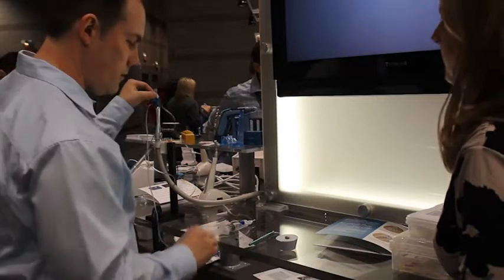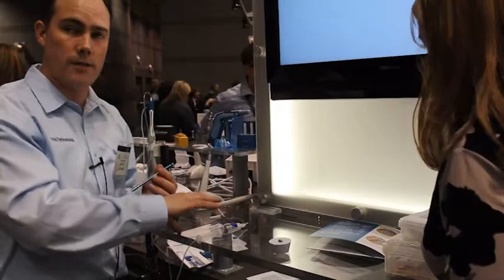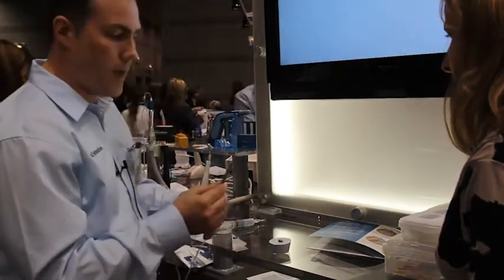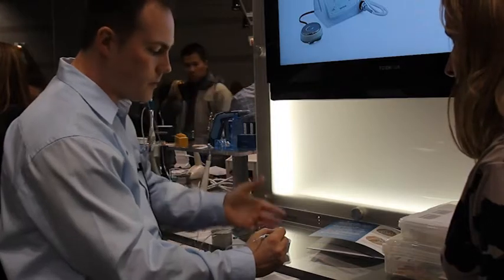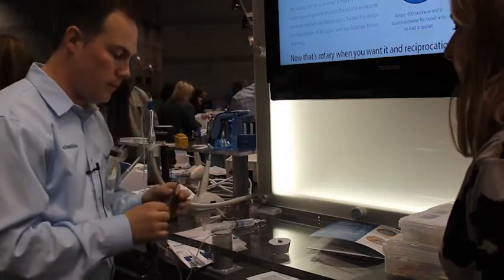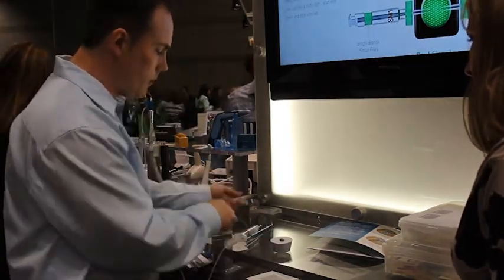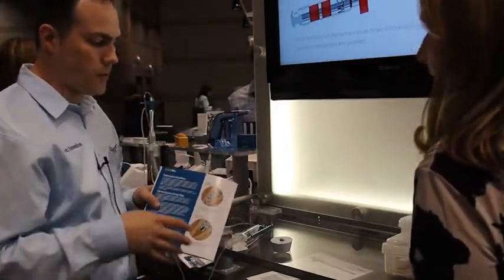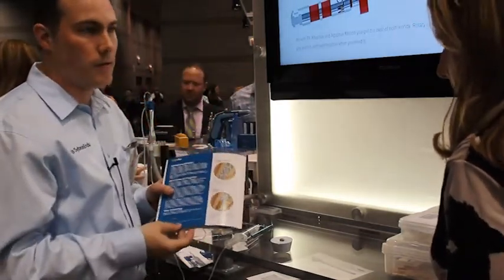EndoVac Demo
For decades, endodontic irrigation involved filling a syringe with sodium hypochlorite, carefully putting it into the canal and then cautiously injecting with positive pressure.